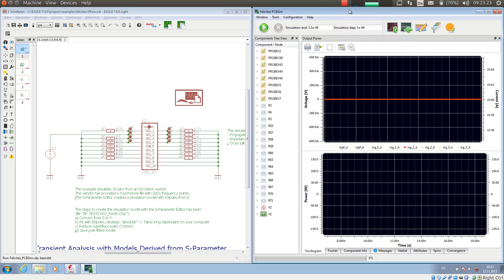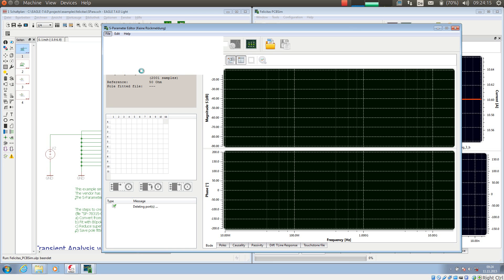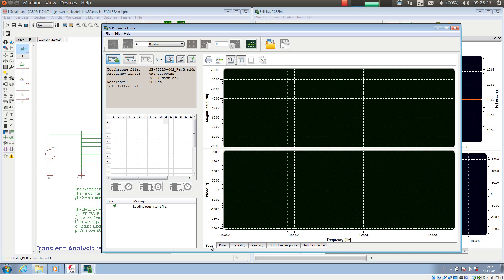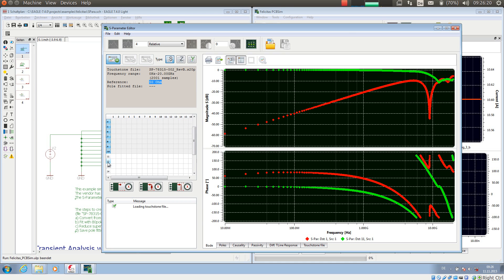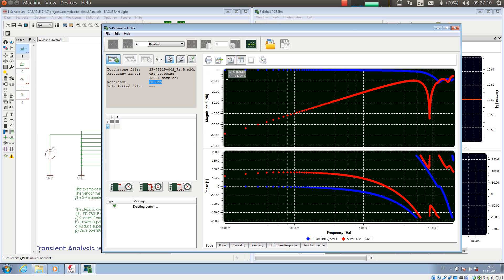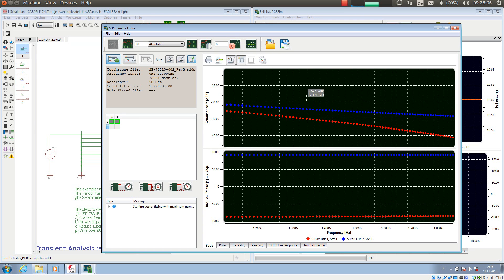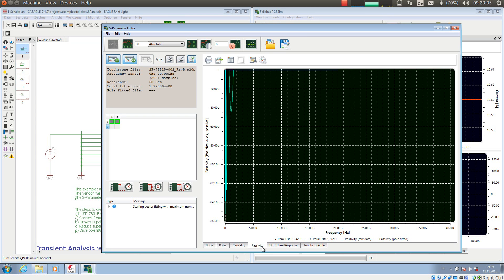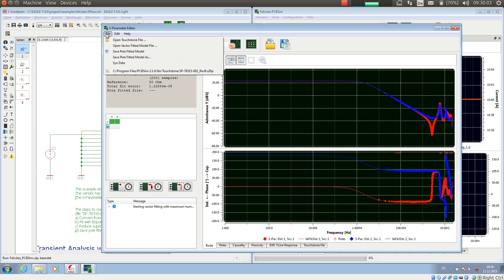EAGLE Signal Integrity analysis powered by PCBSim S Parameter Module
Integrity Analysis of the component behavior in frequency domain